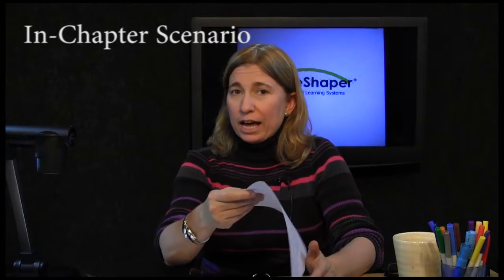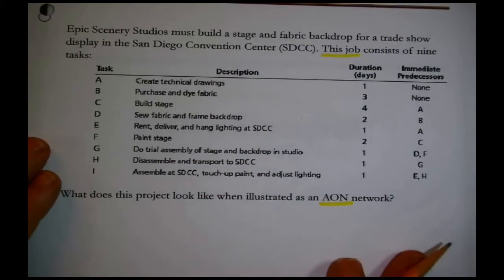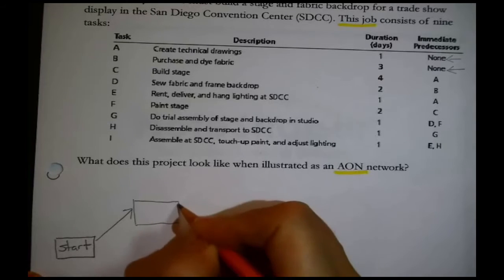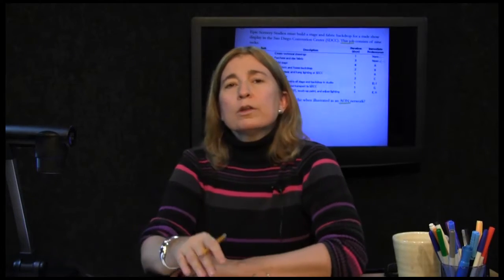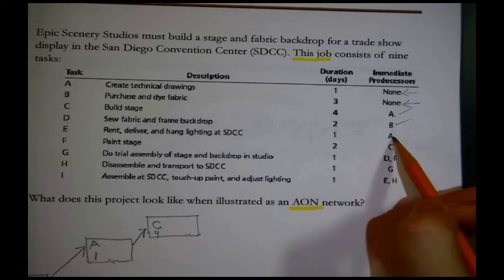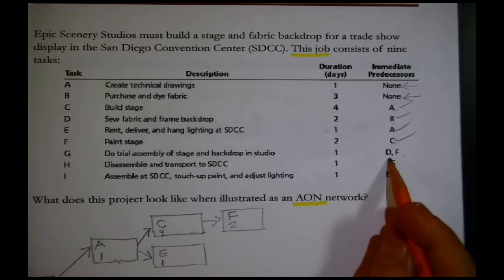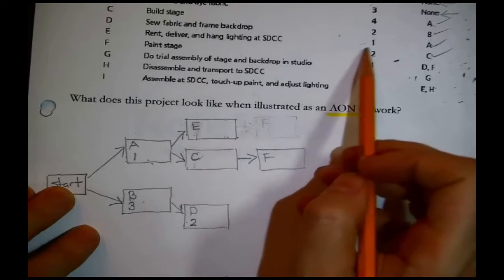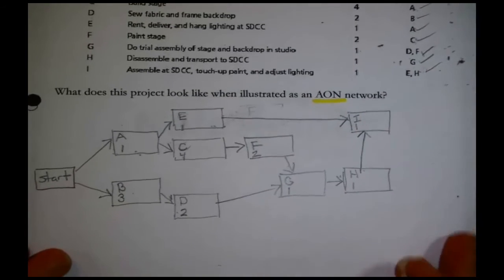Practical Operations Management, Ch 7 Project Management, In Chapter Scenario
Download the Note Frame from noteshaper.com Practical Operations Management 2nd Edition, Chapter 7, Project Management, In Chapter Scenario 1a.